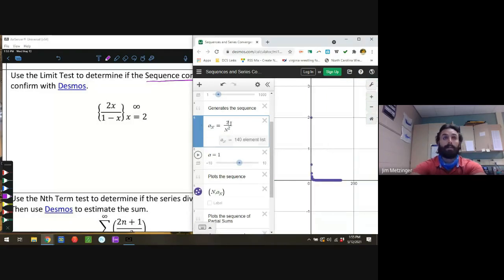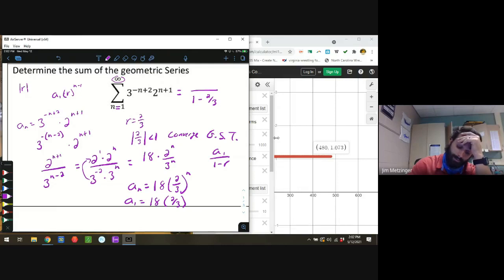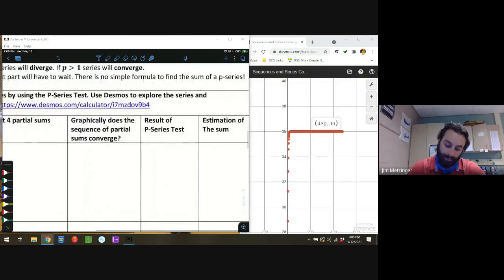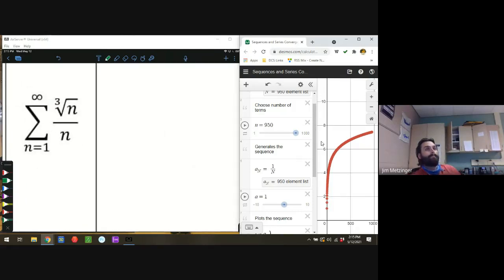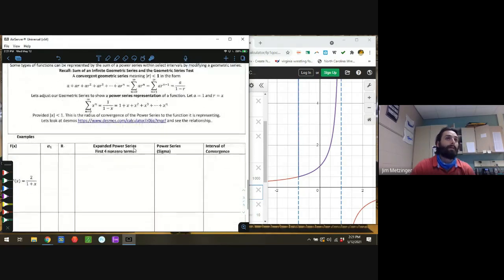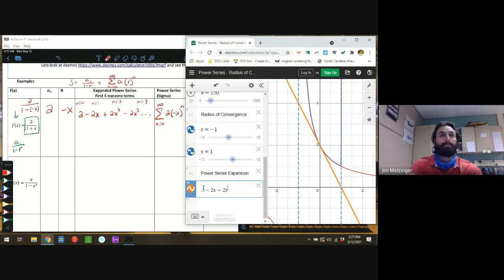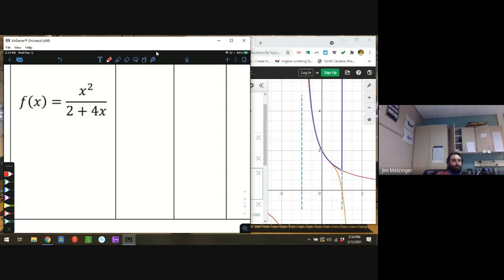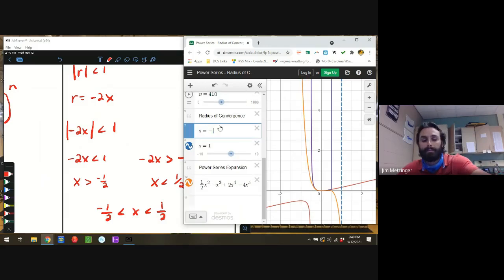PC U10 WU7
Recording of Class working through the new items